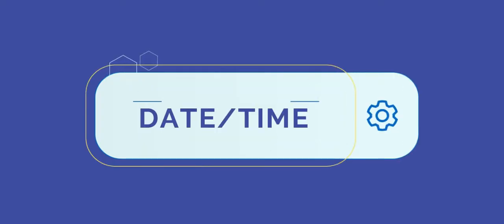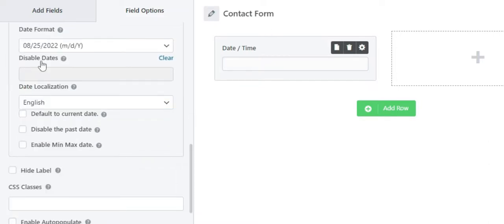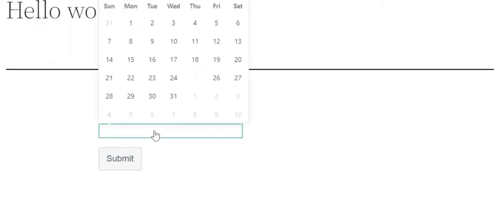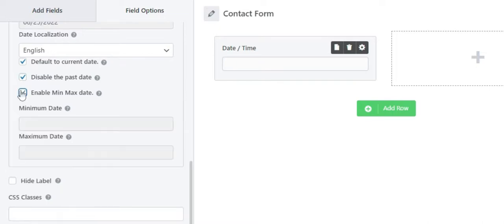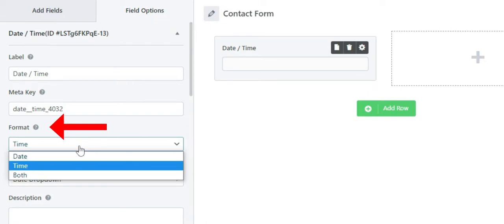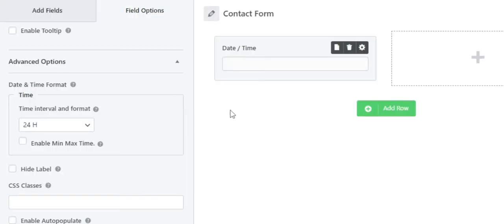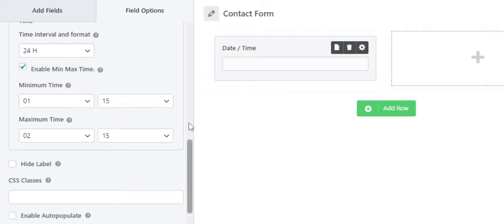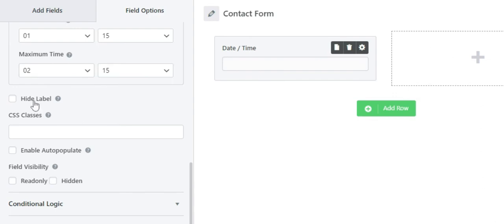Date and Time Field: Advanced Form Fields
With a Date and Time field in the form, your users can pick a suitable date or time. Everest Forms lets you add the Date/Time field and customize its various options.

Besides the Date/Time field, Everest Forms offers 17 more advanced form fields.